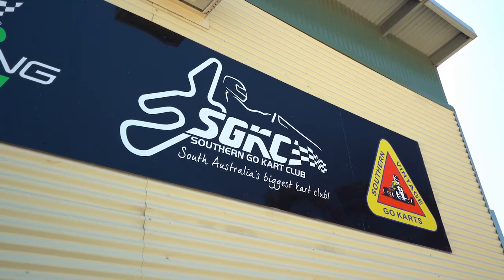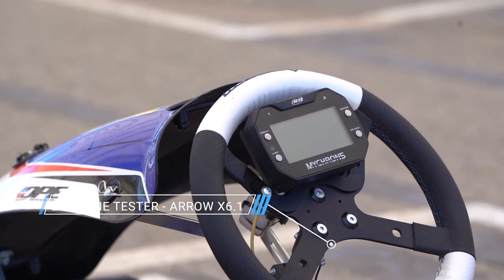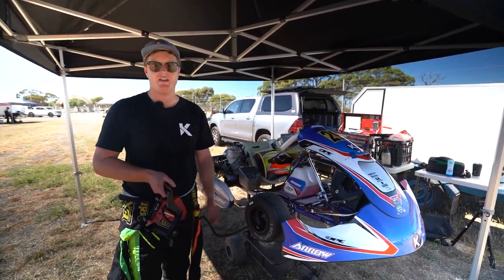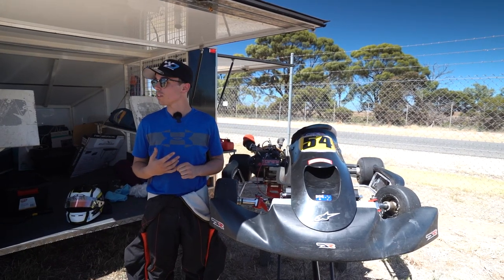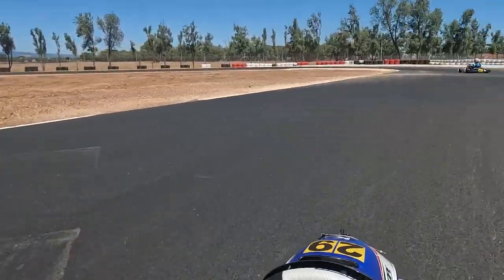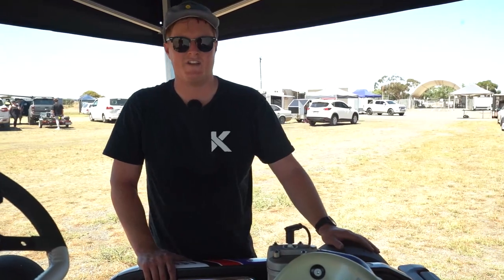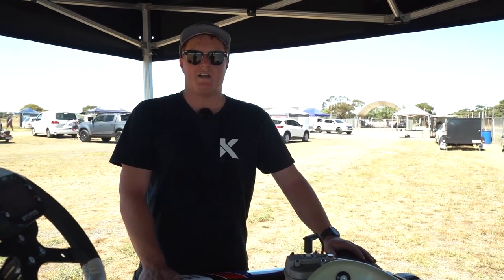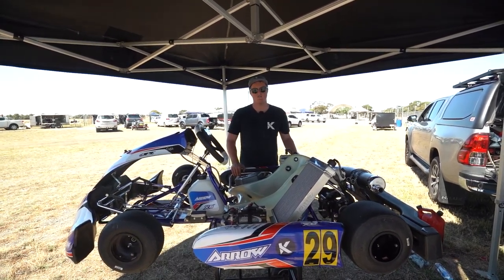Southern Go Kart Club Is Open! - It's Fun but It's Difficult!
"Looking to shave some seconds off your lap time on the newly resurfaced SGKC go-kart track? It's grand opening week for the track and the hot weather isn't stopping us getting our Arrow X6.1 out for a baseline time.

 Here are some tips to help you go faster when you drive the track! 🏎️💨

Focus on your lines and take the corners as smoothly as possible.
Brake as late as you can without losing control.
Keep your body low and close to the kart for better aerodynamics.
Don't be afraid to push the limits, but always drive within your abilities.
With these tips in mind, you'll be dominating the track in no time! 🏆🥇 GoKarting SpeedTips RaceToWin"

Follow Vital Karting on Instagram & Facebook for exclusive content.